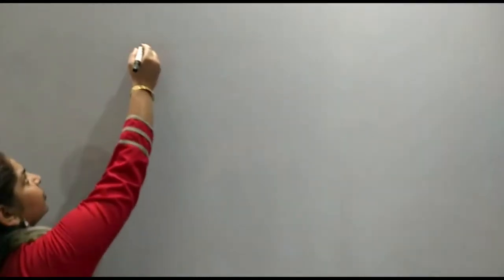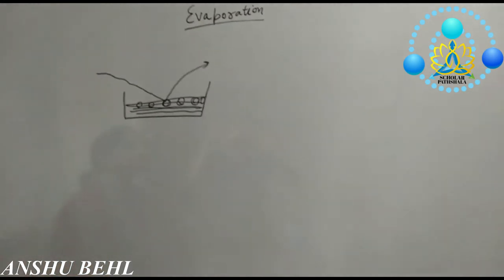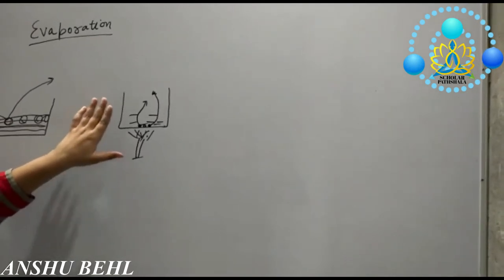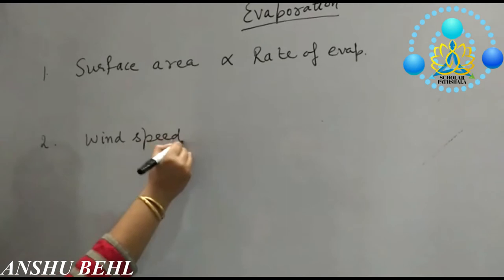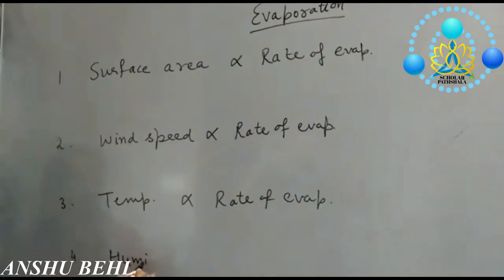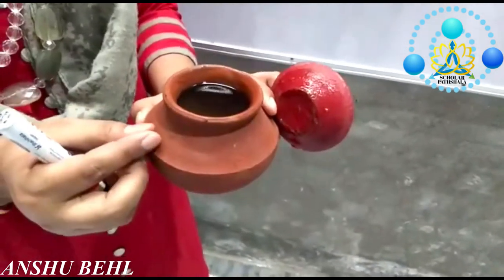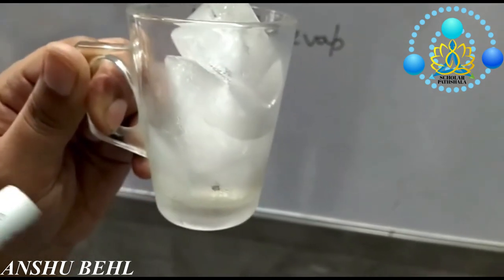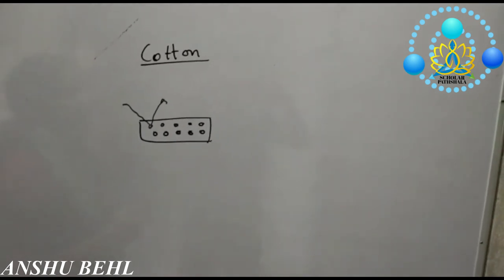EVAPORATION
Hello!
TOPIC: EVAPORATION
NCERT Class IX Science.
The process of a liquid changing into vapour (or gas) even below its boiling point is called evaporation.
Whatever be the temperature at which evaporation takes place, the latent
heat of vaporisation must be supplied whenever a liquid changes into vapour (or gas).
The evaporation of a liquid depends mainly on the following factors :
(i) Temperature
(ii) Surface area
(iii) Humidity
(iv) Wind speed

1. Temperature
The rate of evaporation increases on increasing the temperature of the liquid. Thus, the rate of evaporation of a liquid can be increased by heating it.

2. Surface Area of the Liquid
The rate of evaporation increases on increasing the surface
area of the liquid. Thus, the rate of evaporation of a liquid can be increased by increasing the surface area of the liquid.
Wet clothes are spread for drying. The spread wet clothes have large surface area. This makes the evaporation of water faster. Due to this, clothes dry up more quickly.

3. Humidity of Air
Humidity of air tells us the degree of ‘dampness’ of air.
When the humidity of air is low, then the rate of evaporation is high, and water evaporates more readily.
When the humidity of air is high, then the rate of evaporation is low, and water evaporates very slowly.
The wet clothes take a long time to dry when the humidity of air is high.

4. Wind Speed
The rate of evaporation of a liquid increases with increasing wind speed.
The washed wet clothes dry more quickly on a windy day because evaporation is faster due to the high speed of the wind.

Cooling Caused by Evaporation:
The cooling caused by evaporation is based on the fact that when a liquid evaporates, it takes the latent heat of vaporisation from ‘anything’ which it touches.
If we put a little of spirit (ether or petrol) at the back of our hand and wave it around, the spirit evaporates rapidly and our hand feels very cold.

During hot summer days, water is usually kept in an earthen pot (called matka) to keep it cool.

At many places, especially in villages, people often sprinkle water on the ground in front of their homes during the hot summer evenings.

Perspiration (or sweating) is our body’s method of maintaining a constant temperature.

We should wear cotton clothes in hot summer days to keep cool and comfortable.

A fan increases the rate of evaporation of sweat (or moisture) from our skin and makes us feel cool and comfortable.

A sip hot tea (or milk) faster from a saucer than from a cup.

To Show the Presence of Water Vapour in Air:
The formation of drops of water on the outside surface of a glass containing crushed ice, shows the presence of water vapour in air.